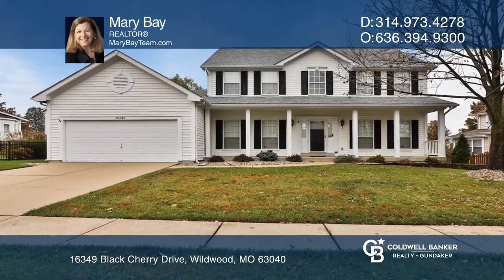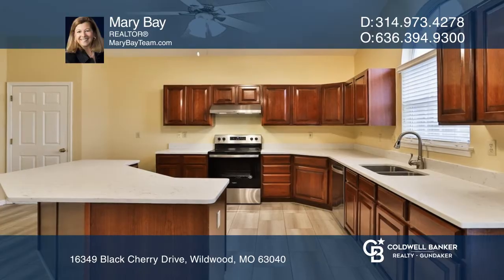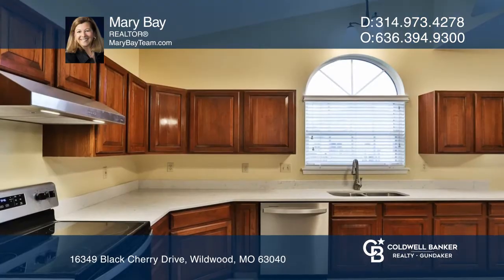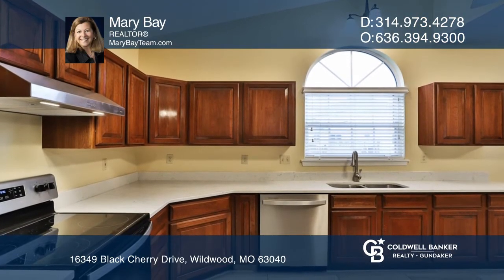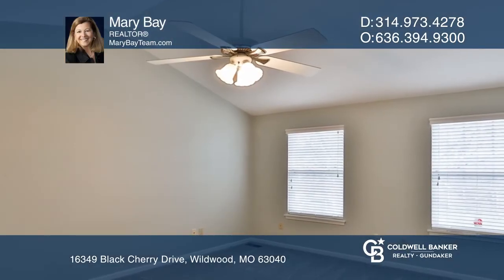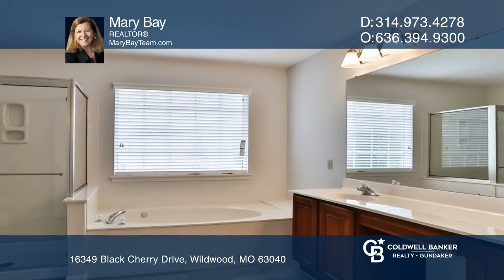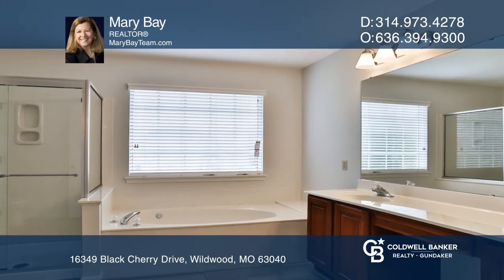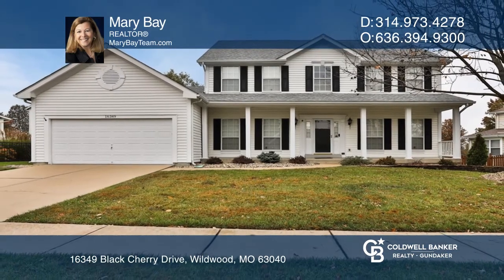16349 Black Cherry Drive Wildwood, MO | CBGundaker.com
16349 Black Cherry Drive, Wildwood, MO

Meticulous home features updated kitchen with beautiful quartz counters, stainless appliances, luxury vinyl flooring, walk-in pantry, and cabinetry with pull out drawers. Main floor has hardwood flooring in family room, living room and dining room, plus updated lighting throughout! The family room,